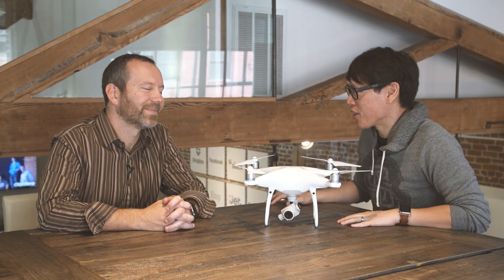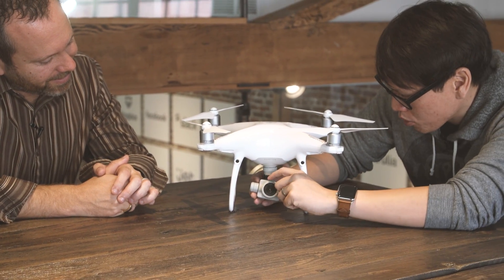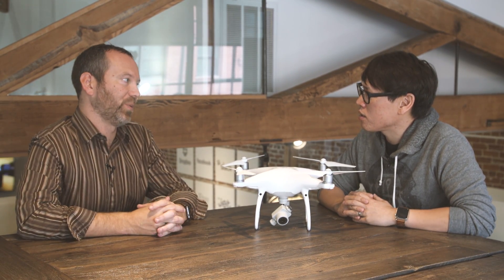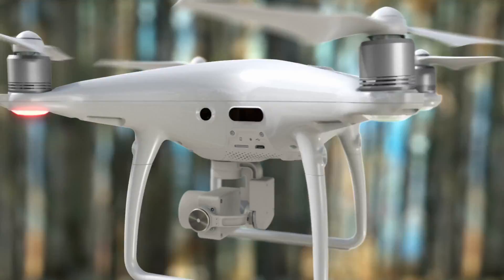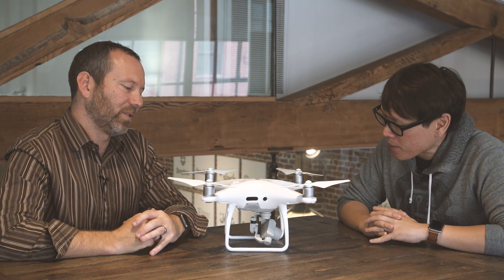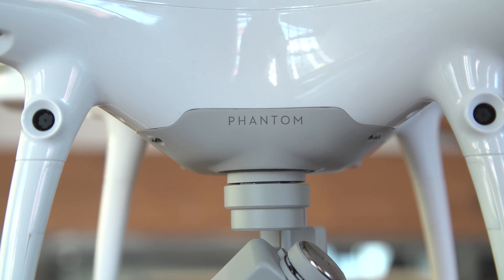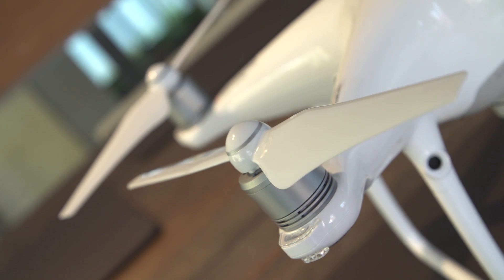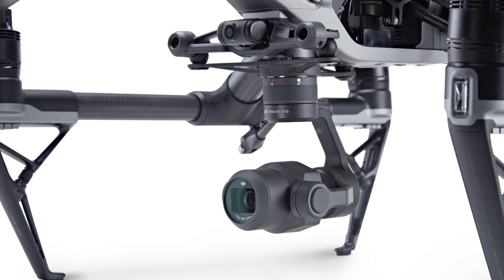What's New: DJI Phantom 4 Professional and Inspire 2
DJI just announced two new high-end quadcopters: the $1500 Phantom 4 Professional and the long-awaited Inspire 2 ($3000). We sit down with DJI's VP of Engineering, Darren Liccardo, to learn what new camera and sensor technologies are in these quads, and how computer vision is essential to the future of these flying robots.